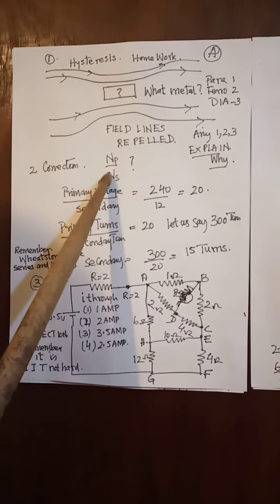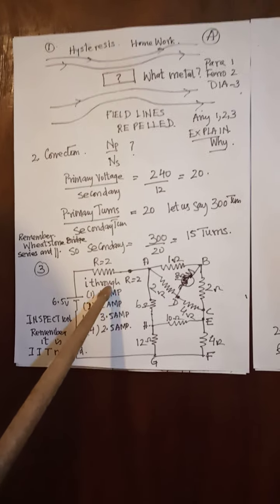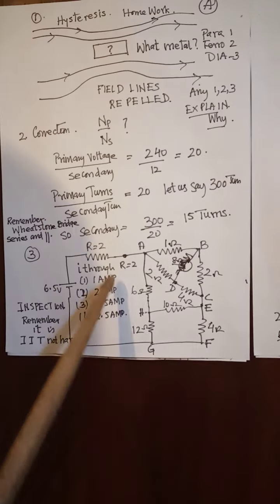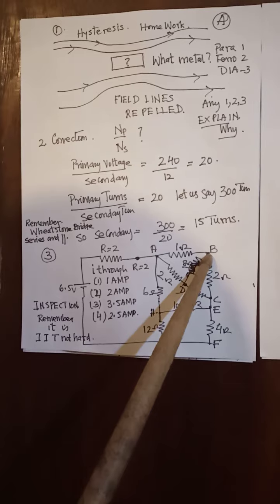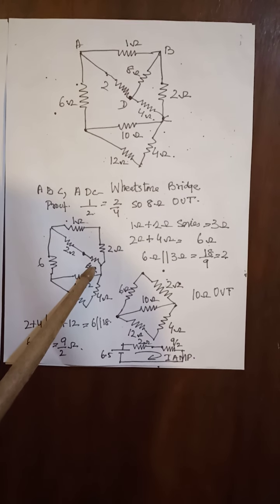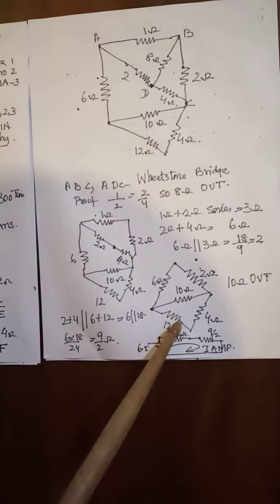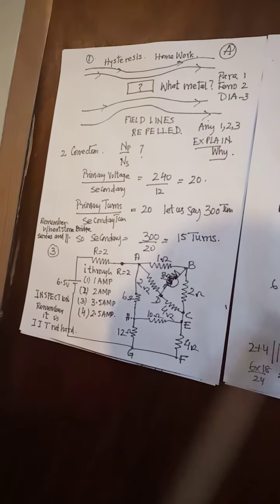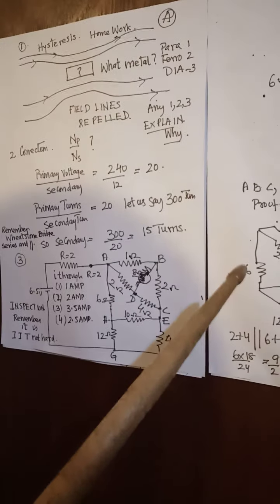NEET 2020 questions scrutinised.